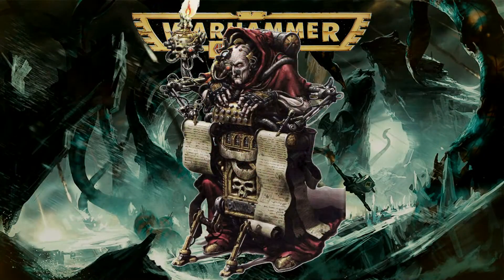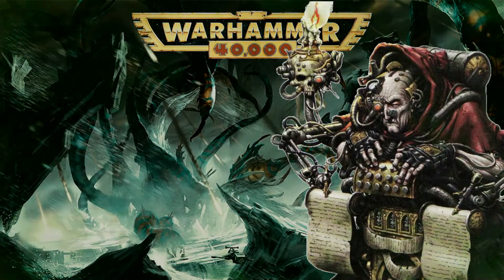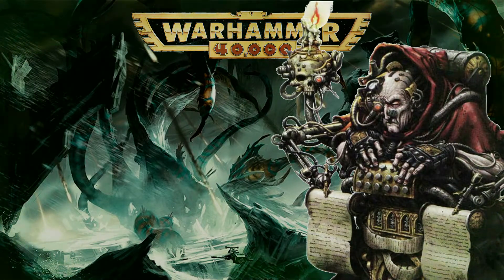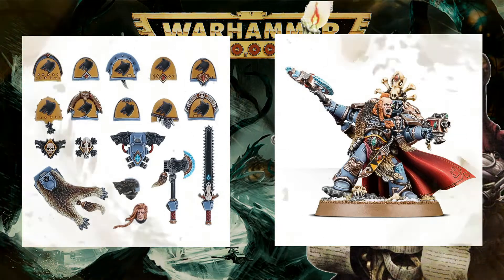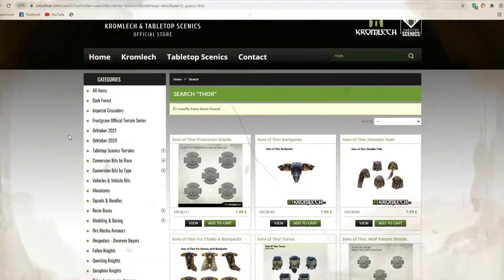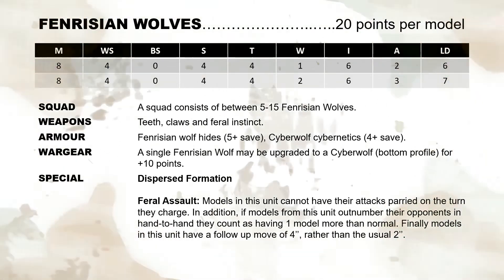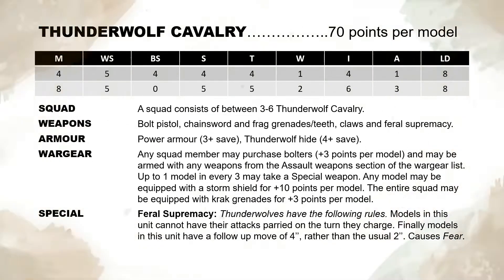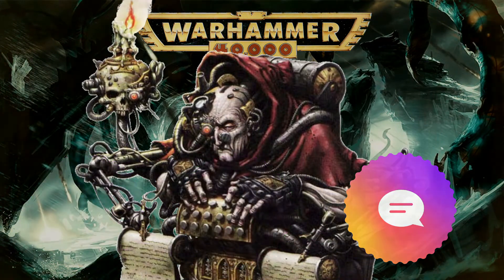40k 2nd Edition: Collecting Space Wolves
This video is by no means exhaustive but covers the basics – obviously there’s the newer Dreadnought variants and Wulfen to convert across and basic things such as the Wolf Guard Terminators and standard Vehicles etc. I wanted to focus primarily on Infantry because I’m tired. I'll cover the new units and characters at a later date.